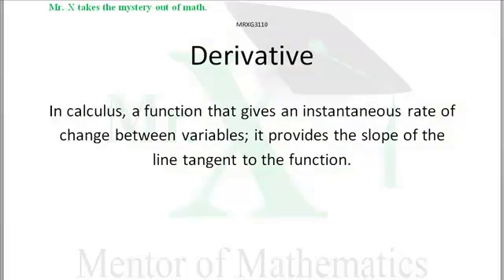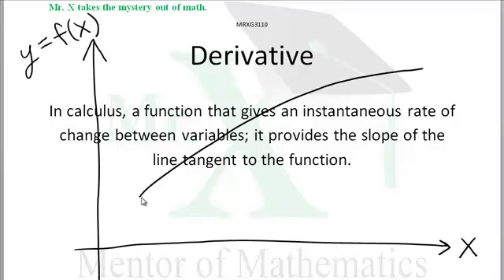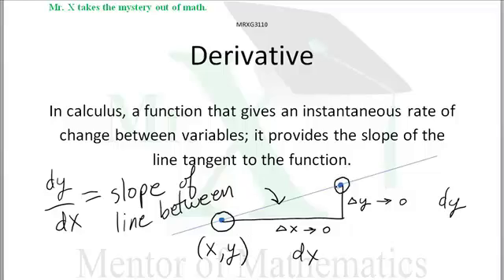Glossary-Derivative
A first Derivative is the slope of the line tangent to a function. A Derivative provides an instantaneous rate of change between variables.